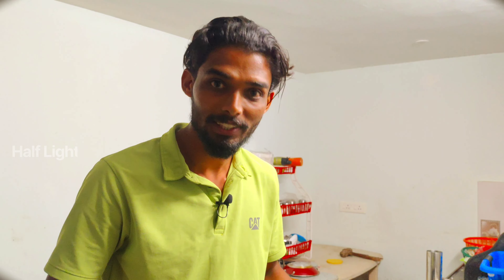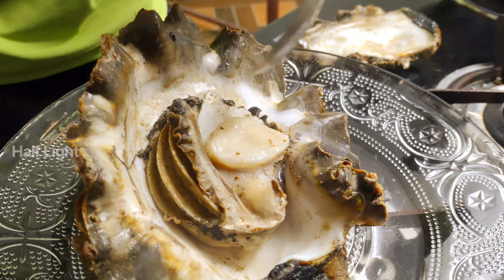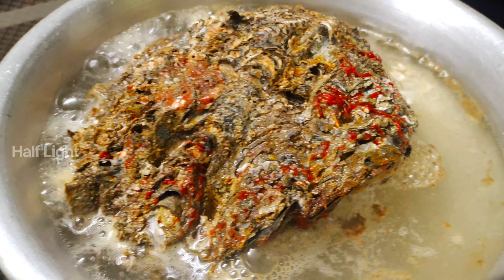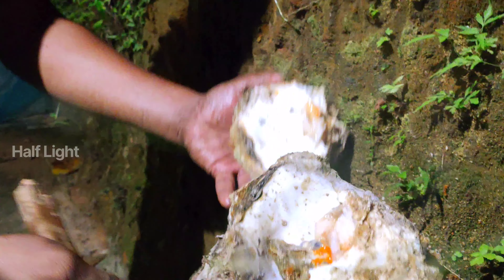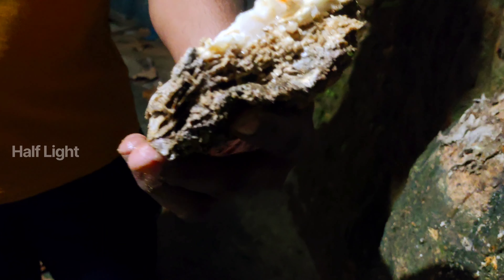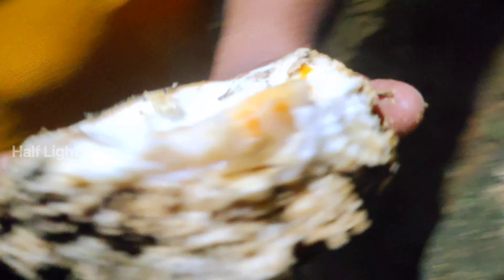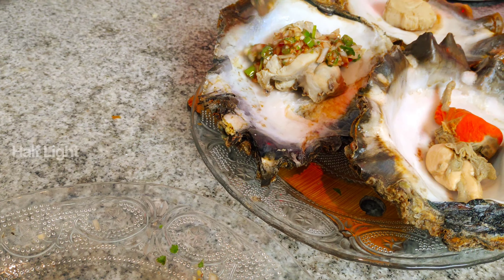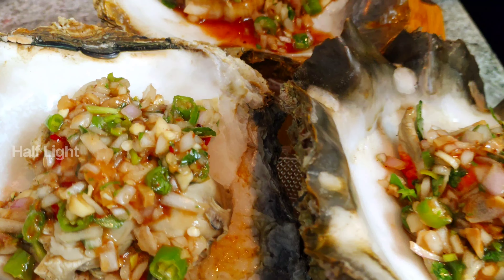ᴇꜱꜱᴇɴᴛɪᴀʟ ʀᴀᴡ ᴏyꜱᴛᴇʀ ᴩʀᴇᴩᴀʀᴀᴛɪᴏɴ | Delicious Oyster Recipe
Hi friends..
Welcome to HALF LIGHT youtube channel

ഈ വീഡിയോ നിങ്ങൾക്ക് ഇഷ്ടപ്പെട്ടുവെങ്കിൽ ലൈക്ക് ചെയ്യാനും സബ്സ്ക്രൈബ് ചെയ്യാനും മറക്കണ്ട

നിങ്ങളുടെ സംശയങ്ങൾ കമന്റ് ആയ് രേഖപ്പെടുത്തുക
ഞങ്ങൾ കഴിയുന്നത്ര വേഗത്തിൽ മറുപടി തരുന്നതായിരിക്കും...